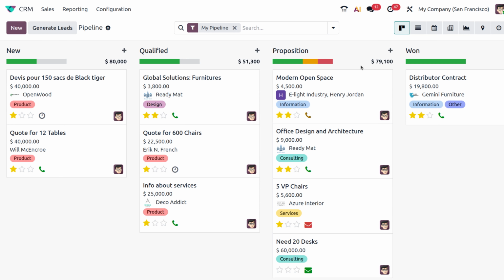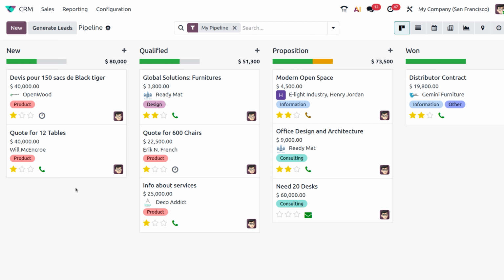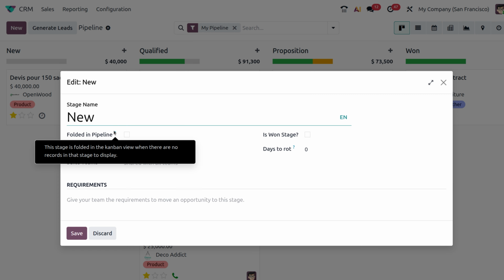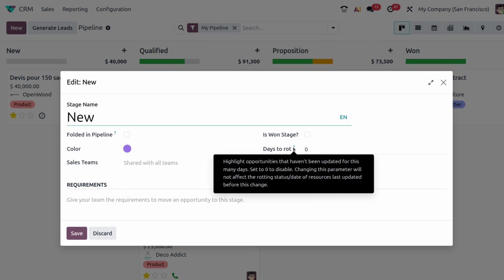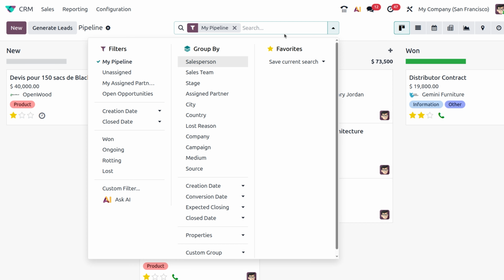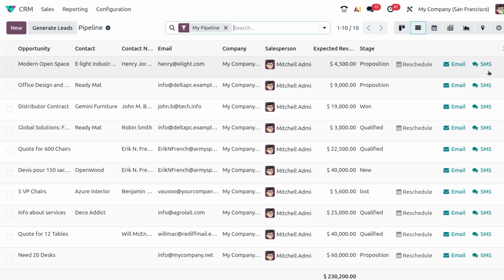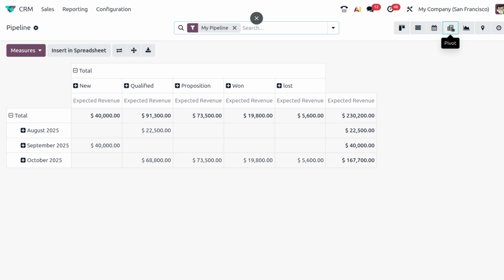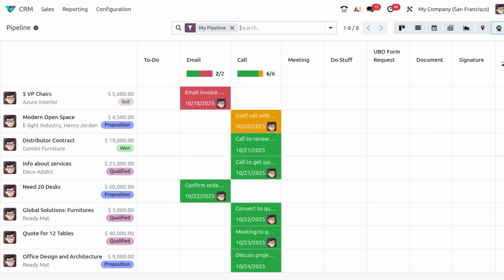Manage Your Sales Pipeline in Odoo 19 CRM | EP - 5 | Odoo 19 CRM Beginner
In this episode of the Odoo 19 CRM Beginner Series, we’ll show you how to manage your sales pipeline like a pro!

You’ll learn how to:

Customize and organize your sales stages

Move opportunities easily using drag-and-drop

Track the progress of each deal visually in your pipeline

Focus on high-priority opportunities and close more sales

By the end of this video, you’ll understand how to use Odoo 19’s pipeline view to stay on top of your deals, boost productivity, and improve your sales performance.